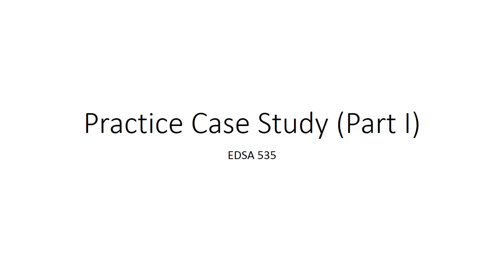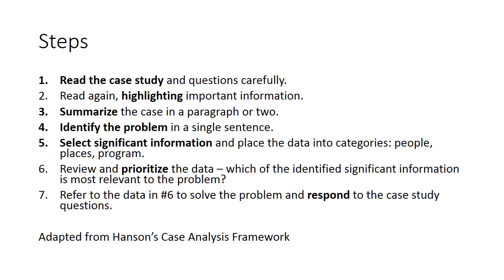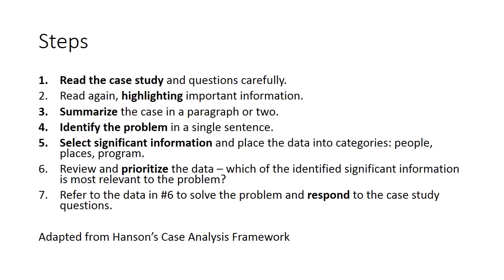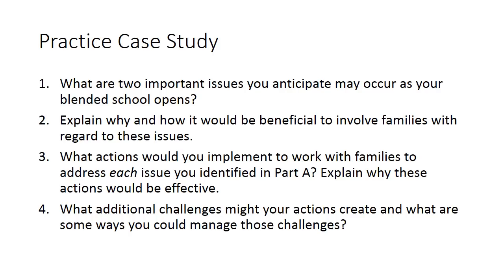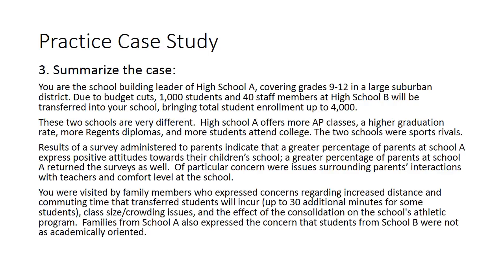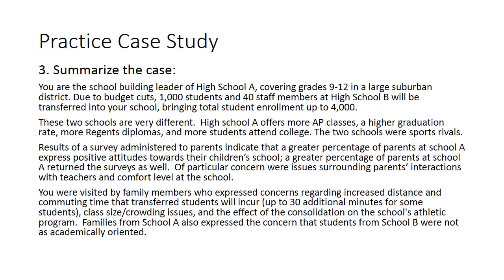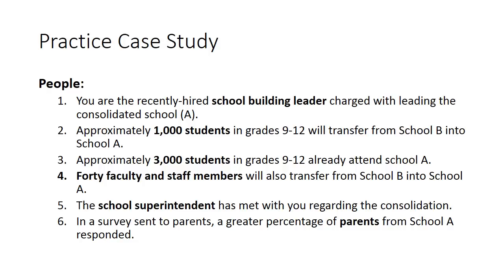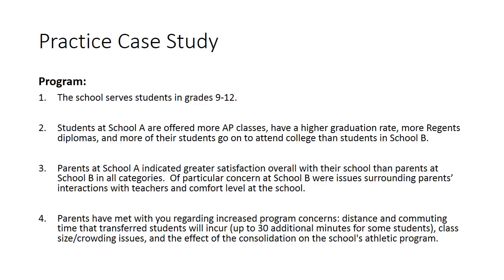Practice Case Study Part I